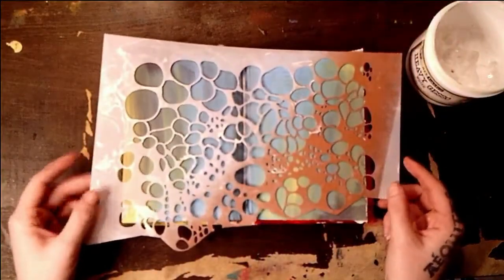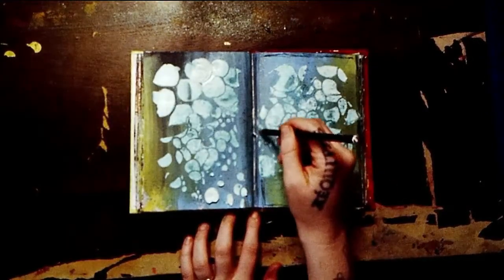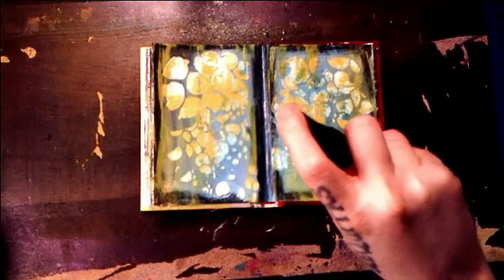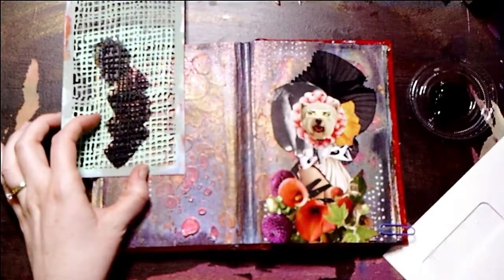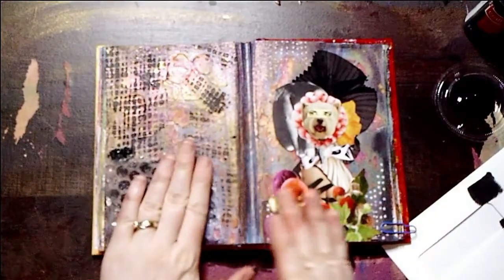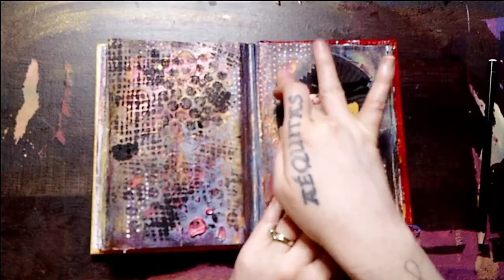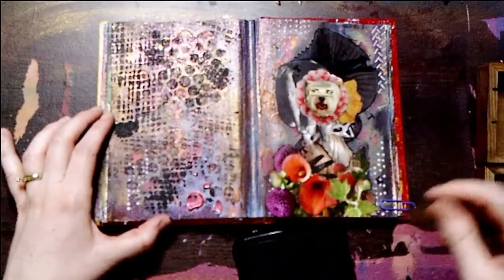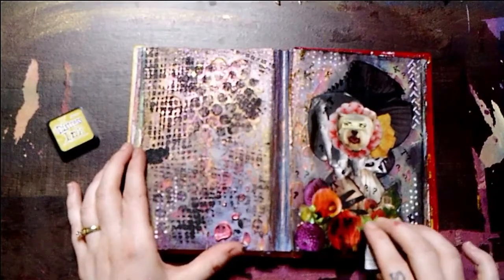Puppy Dogs and Big Black Hats - Art Journal - Altered Book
Hello everyone and thank you so much for joining me today! I hope you choose to create and play along with me or at least use this video as inspiration for your next art piece.

Products Used:
Bubble Stencil
Heavy Gesso
Palette Knife
Dylusions Shimmer Spray
Stabilo Pencil
Distress Oxide "Wild Honey"
Tim Holtz Stencil 'Bubbles'
Black Craft Paint
Disposable Makeup Sponge
Bubble Wrap
Posca Paint Pens
Staz On Ink Pad
Alphabet Stamp Kit
Distress Ink "Fossilized Amber"

I use affiliate links and earn a small amount of money, at no extra cost to you, if you click through my affiliate link and subsequently buy a product from that website.

Note: Going forward, I have decided to exclude the assembling of my focal points from my videos as they took a lot of time away from the art and effort that goes into the design of the background and made my videos quite lengthy... I also don't want to put you to sleep with boredom... All my focal points are assembled from various fashion magazines, Hi-Fructose magazine & vintage National Geographic magazines. I'd love to help any way I can.